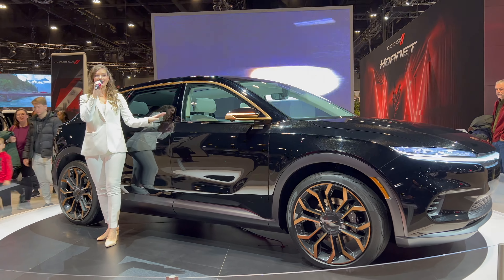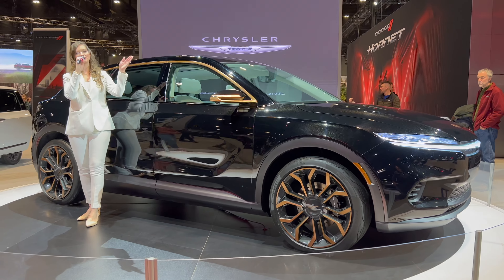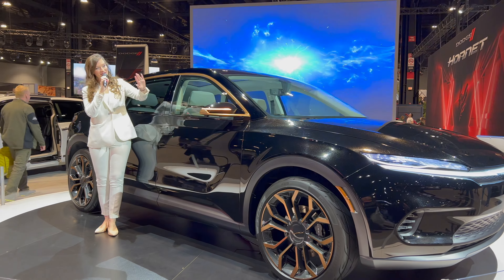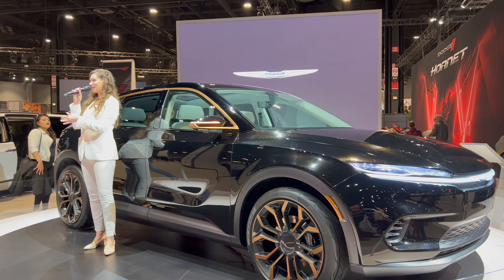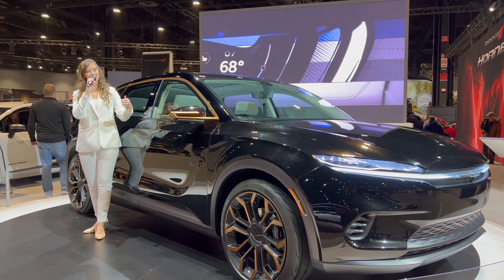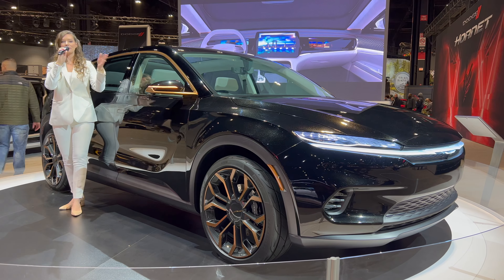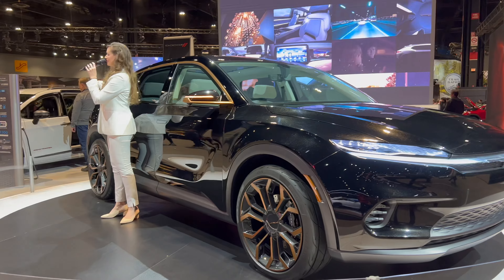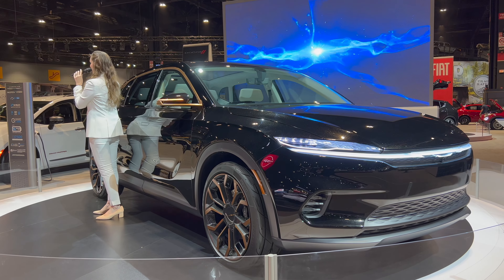Chrysler Airflow EV Concept | Chicago Auto Show 2023